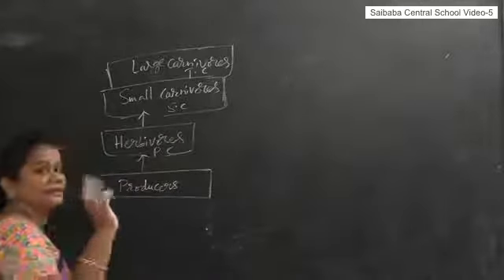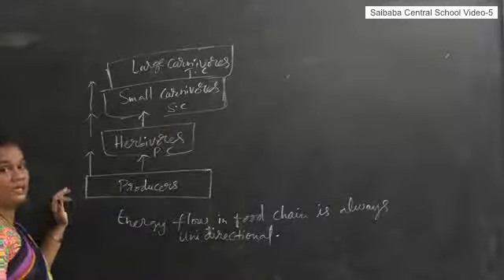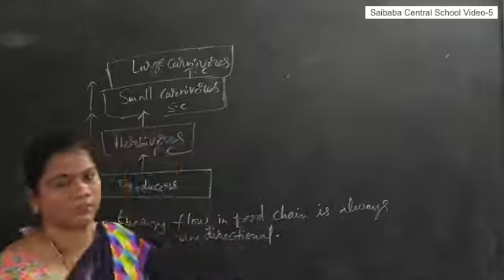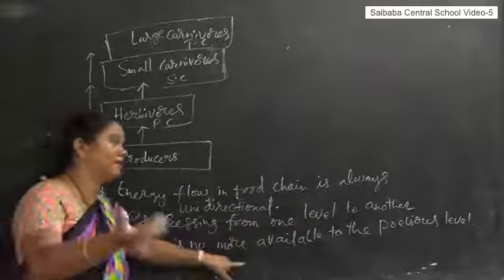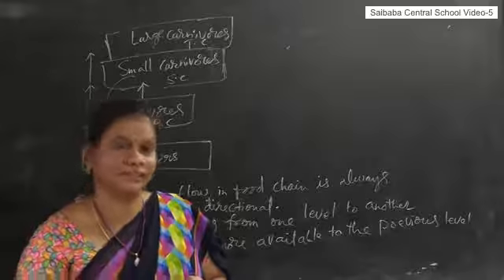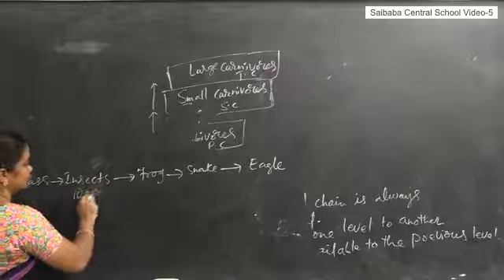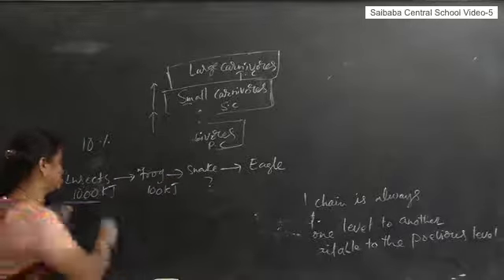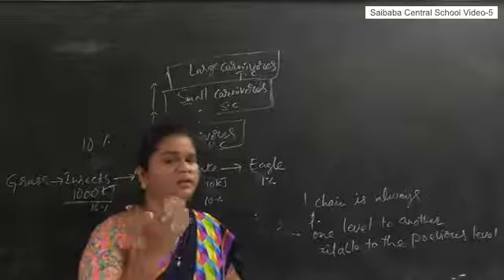OUR ENVIRONMENT- Video-5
CBSE: CLASS:X:BIOLOGY: OUR ENVIRONMENT